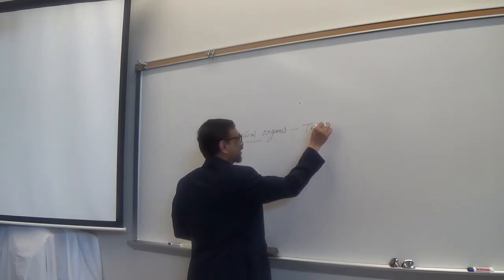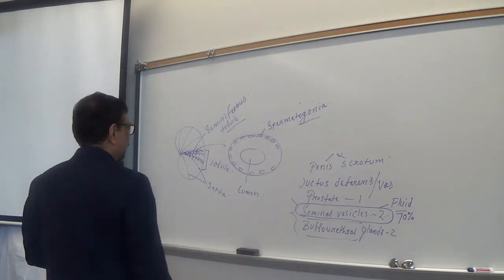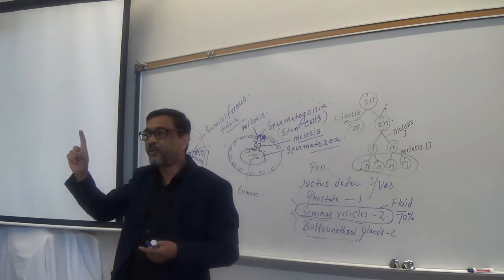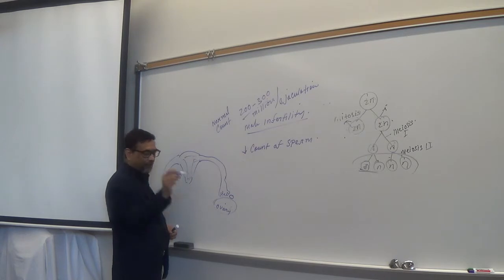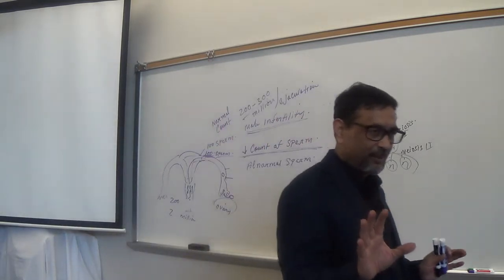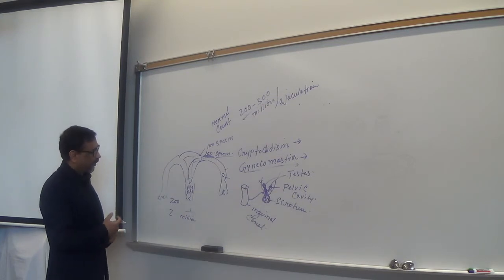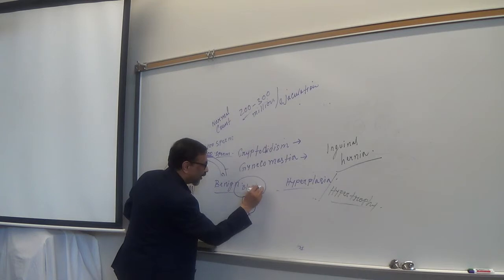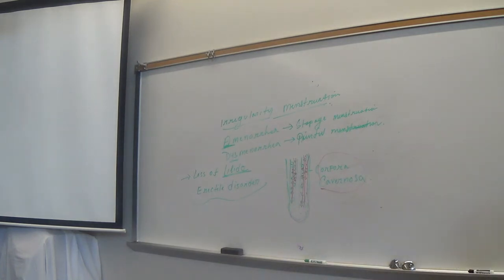Male Reproductive Function and diseases